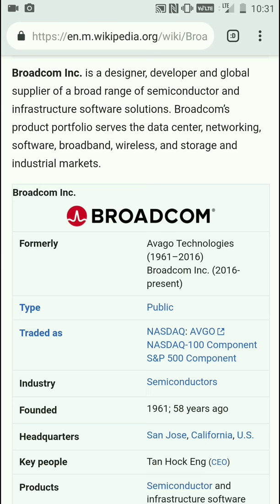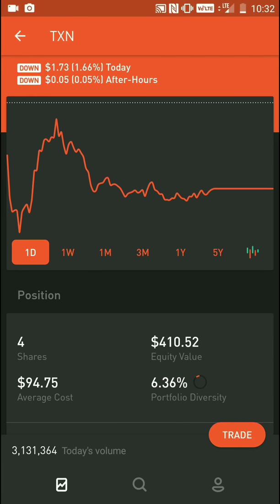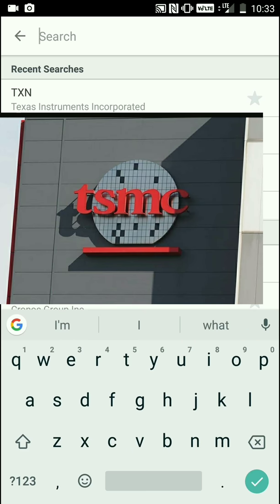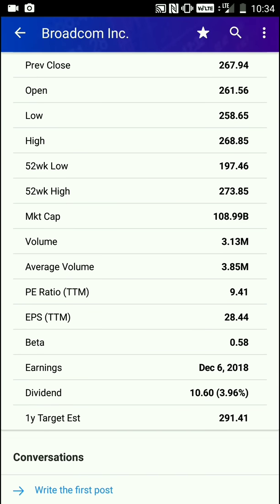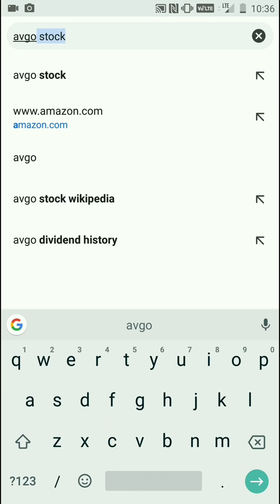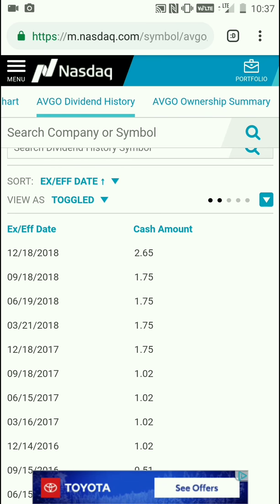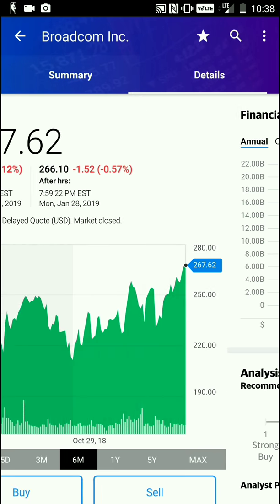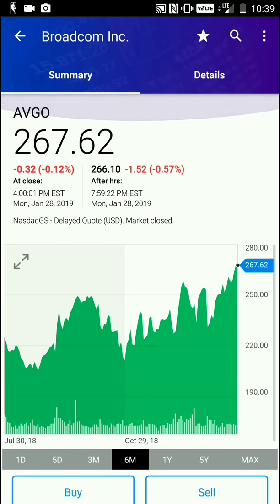Broadcom Stock Analysis: Is AVGO Stock A Buy?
I'm not responsible for your gains or losses in the stock market. My suggestion are only suggestion that does not mean you go out and buy these stocks. It is just a place for you to start your own due diligence.

Join Robinhood and we'll both get a stock like Apple, Ford, or Sprint for free.